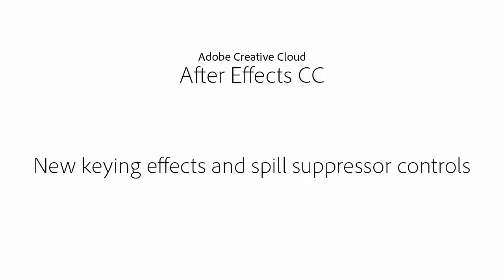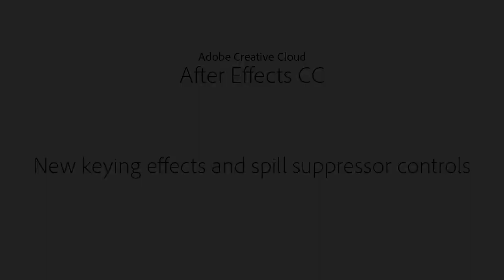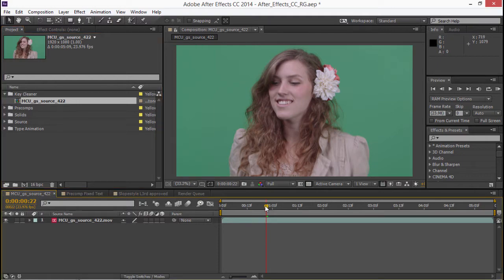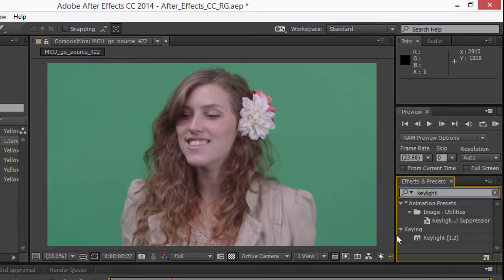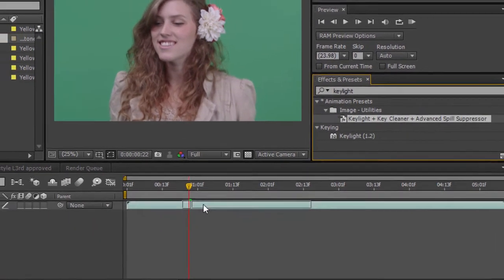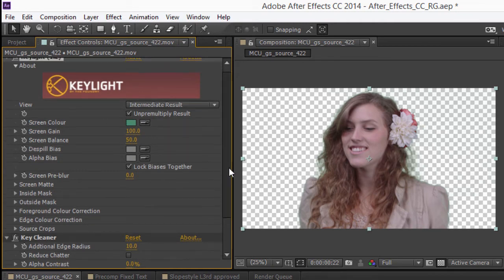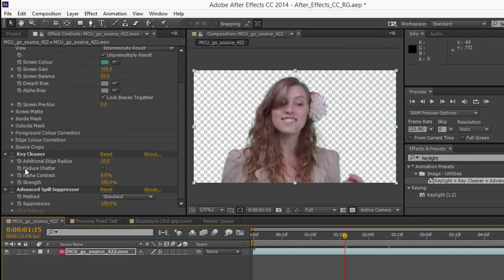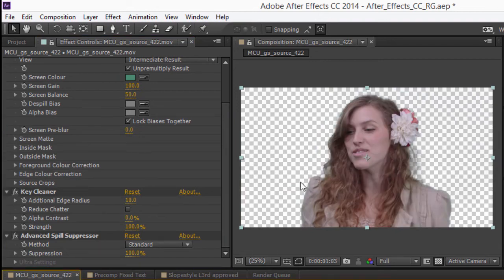CGI After Effects Tutorials HD: After Effects Keying effects And Advanced Spill Suppressor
CGI After Effects Tutorials After Effects Keying effects And Advanced Spill Suppressor

The Key Cleaner effect recovers alpha-channel detail from a scene keyed by a typical keying effect, including recovering detail lost due to compression artifacts.

The Advanced Spill Suppressor effect removes color spill on a foreground subject from a colored background used for color keying. It has two methods for spill suppression:

Standard - The Standard method is simpler, automatically detects the dominant key color, and requires less user input.
Ultra - The Ultra method is based on the spill suppression in the Ultra Key effect in Premiere Pro. See the Ultra Key section in Premiere Pro for details about the Ultra Key.
Starting with the 2014 version of After Effects, the Spill Suppressor effect has been moved to the Obsolete effects category. Users are recommended to use the Advanced Spill Suppressor effect instead.

An easy way of applying these effects is by using the Keylight + Key Cleaner + Advanced Spill Suppressor animation preset.